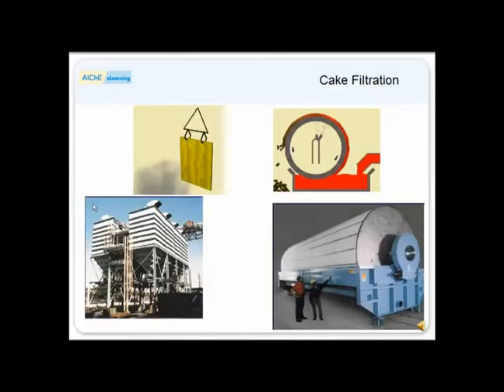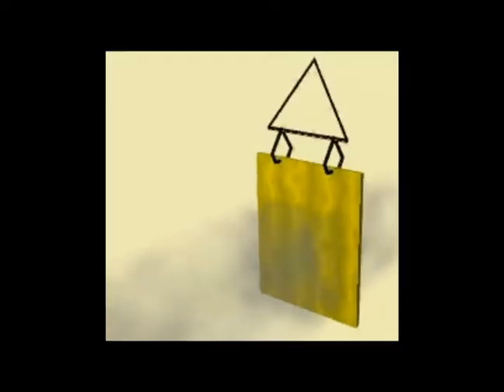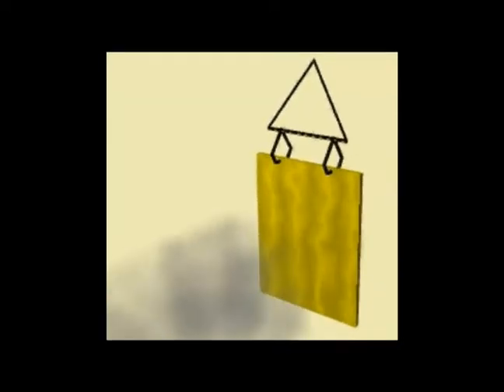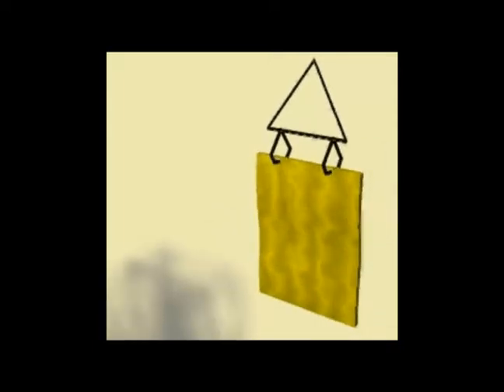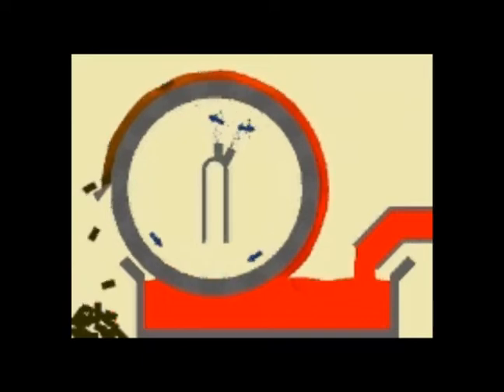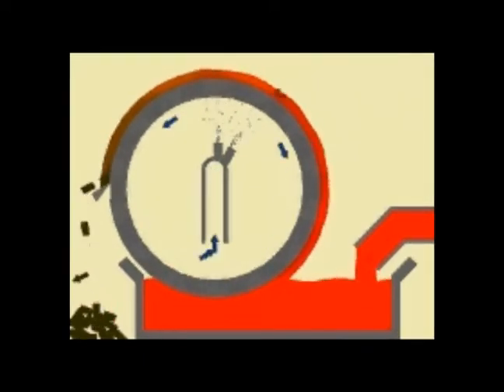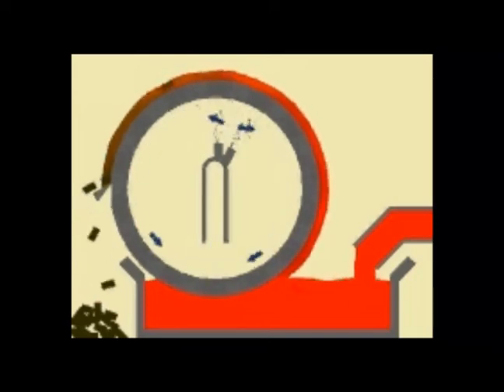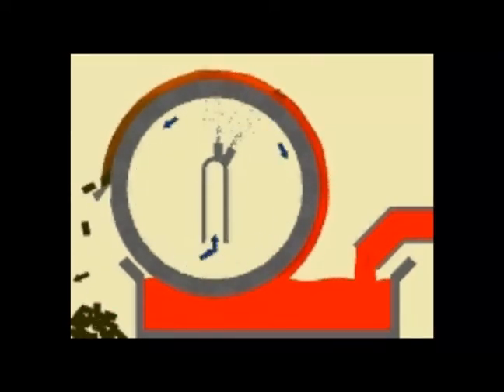Cake and Vacuum Drum Filtration Systems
Filtration systems are used to separate solid particles from suspension in liquid or gas streams. Learn about the bag filter, vacuum drum filter, and their use in fluid flow at AIChE’s Particle Technology course,